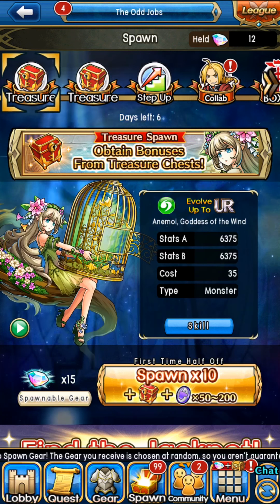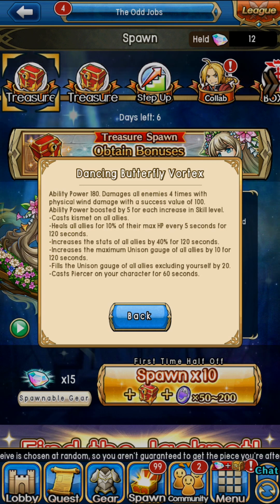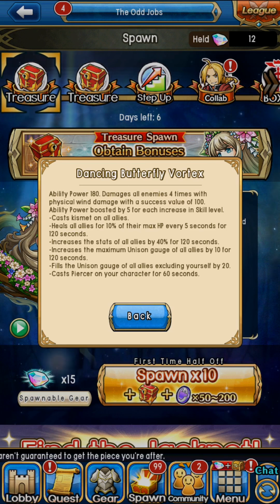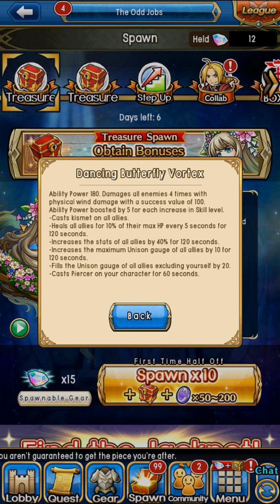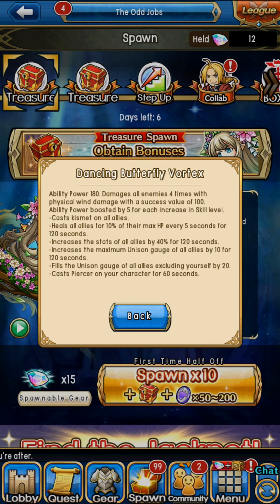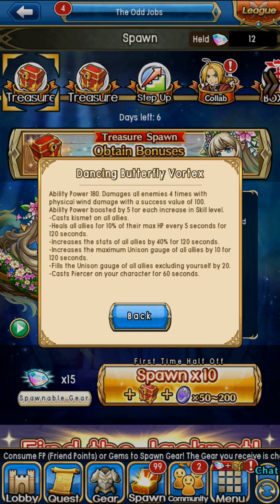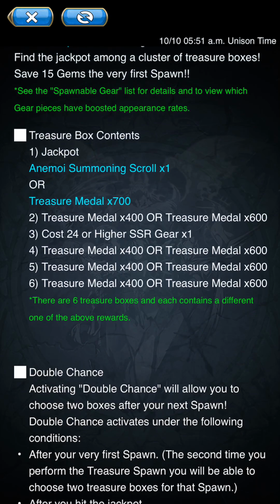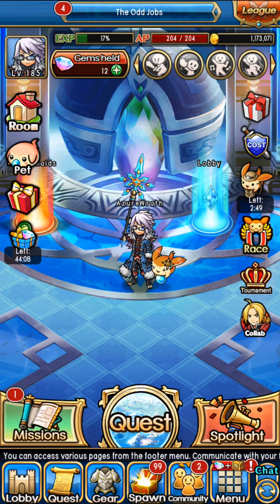[Unison League] Let's Talk About Treasure Spawn W/ The AzureWrath